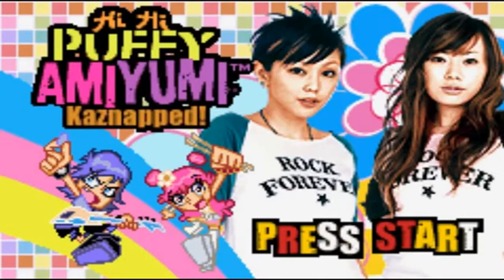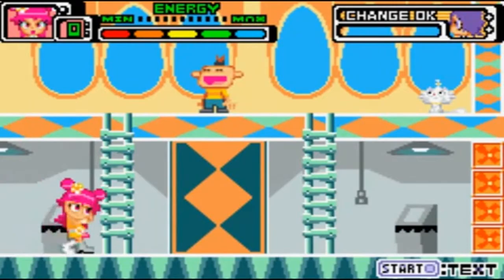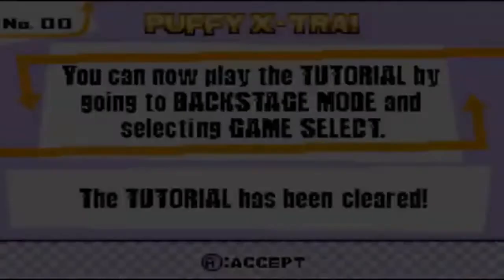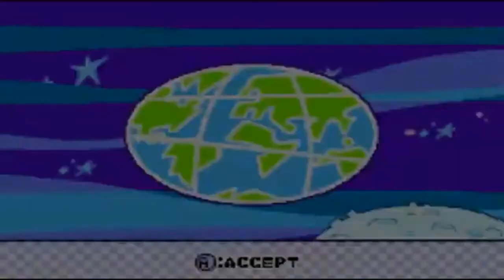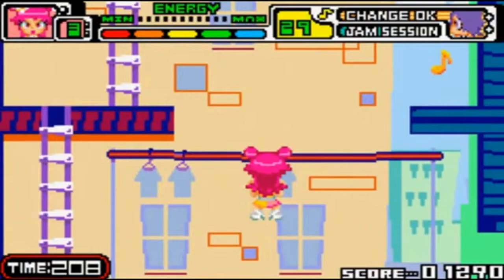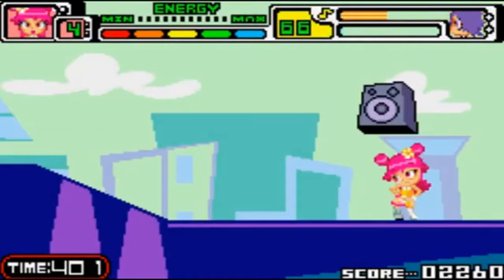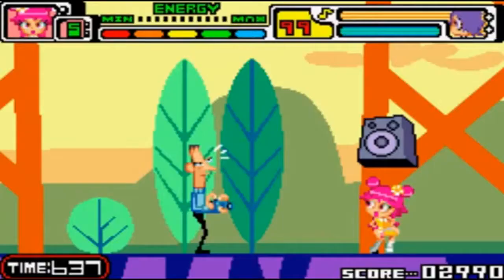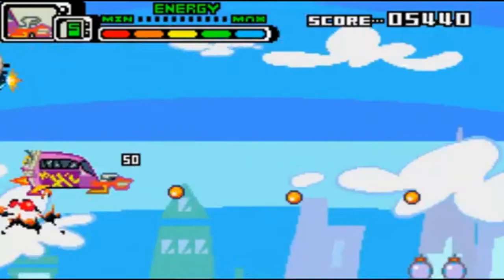Let's Play Hi Hi Puffy AmiYumi: Kaznapped! part 1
Hi Hi Puffy AmiYumi is a Cartoon Network show that is based on a real life Japanese band called Puffy AmiYumi. In this Let's Play, I will be going for 100% completion. In order to do that I will have to collect all 99 music notes and all 3 instruments in each world. The show is not on Cartoon Network anymore, but there are multiple sites online which will allow you to watch it, including YouTube.